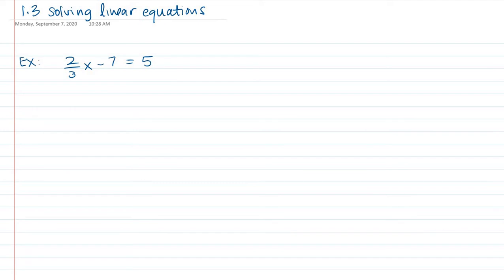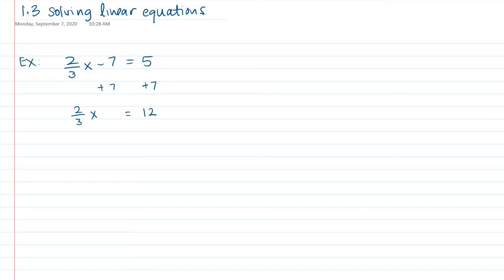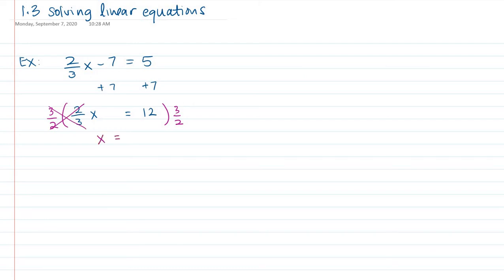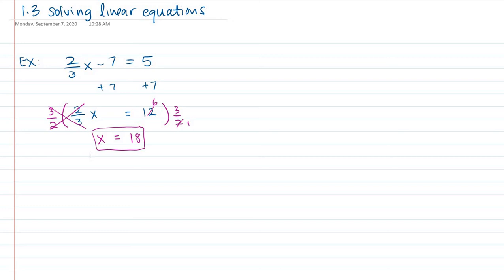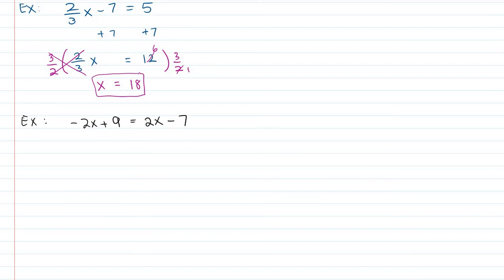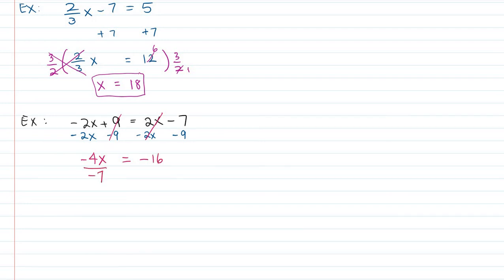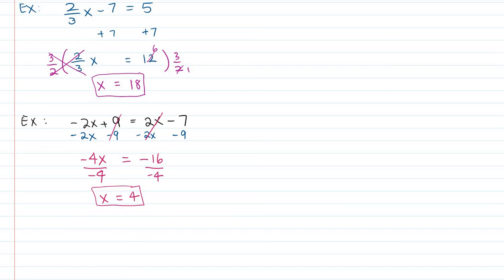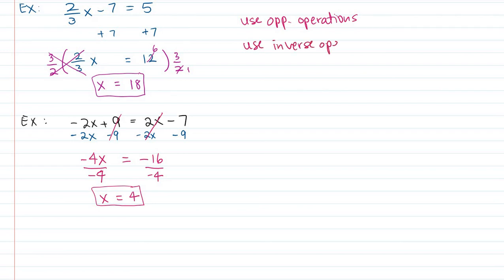aalg2 1-3 solve linear equations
Two examples of solving linear equations